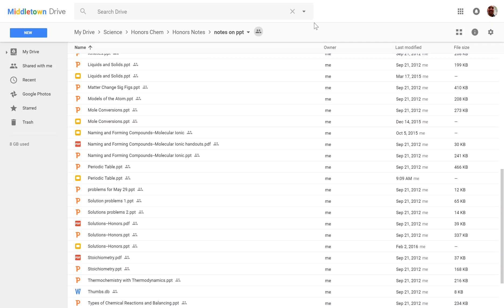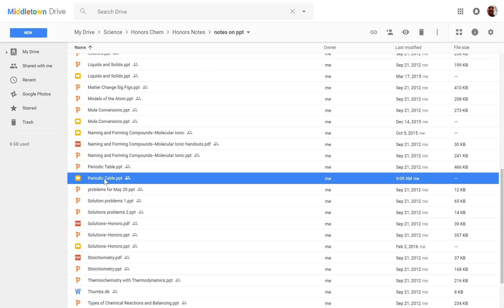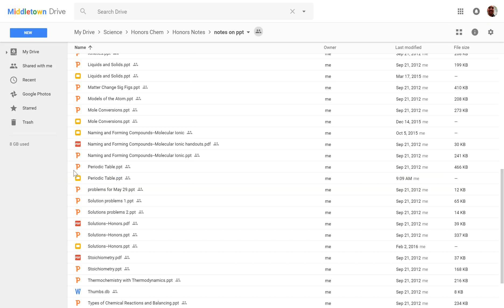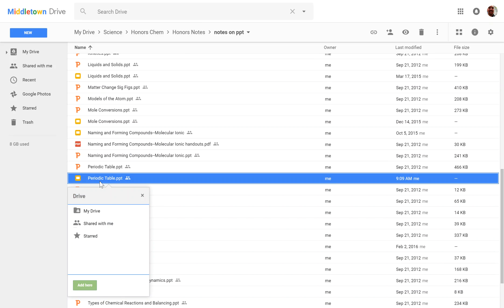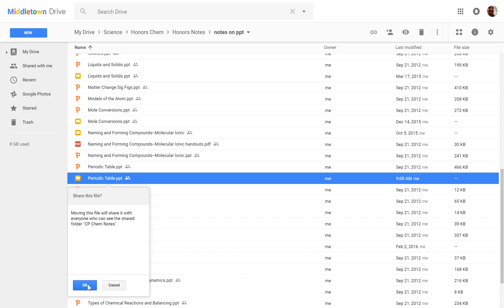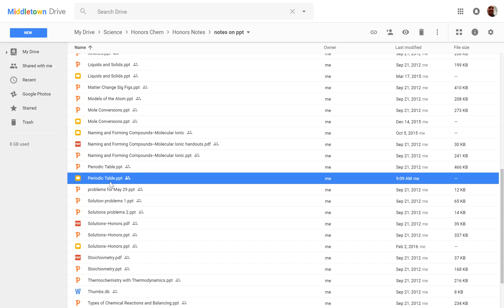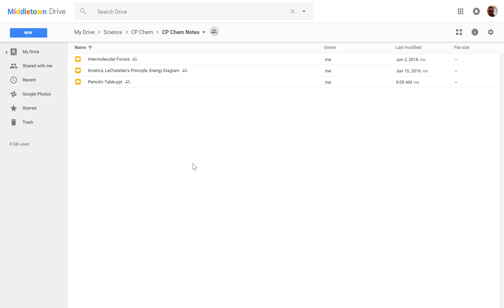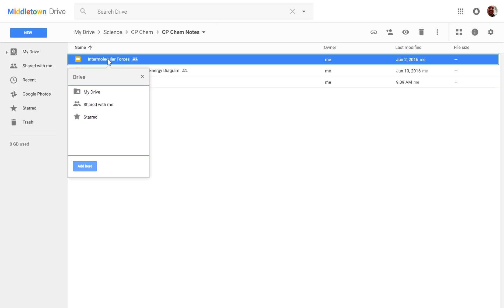Google Drive--Add to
This video tutorial explains how to use the hidden feature of ADD TO which allows users to put the same file in multiple locations within Google Drive.